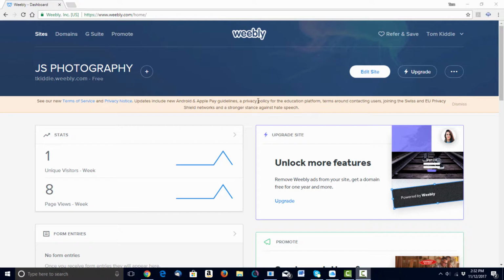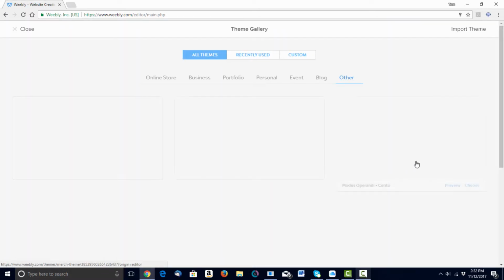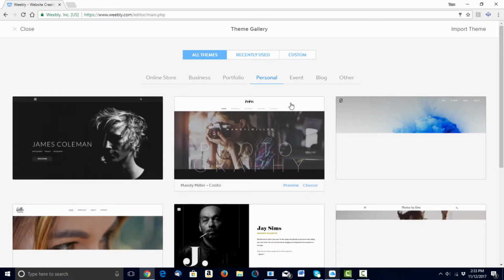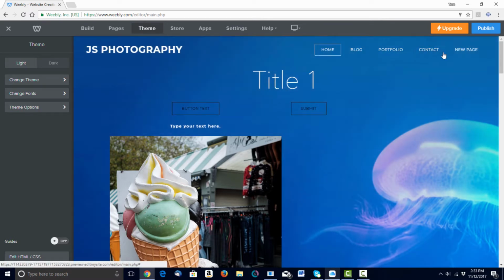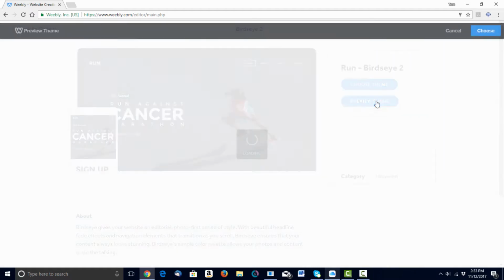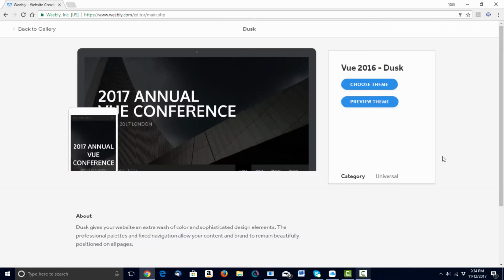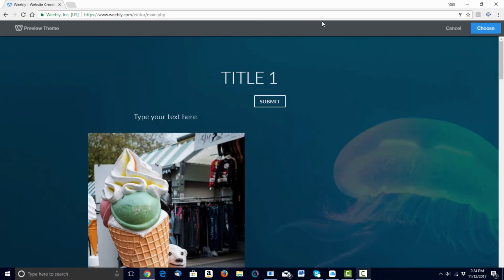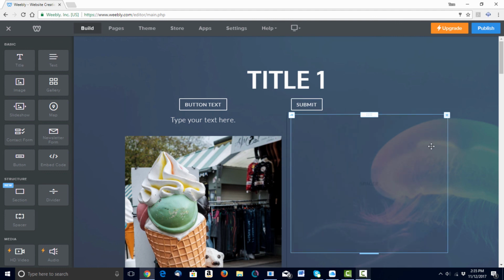ChangingThemeInWeebly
Part of Dr. Kiddie's Working with Weebly Series